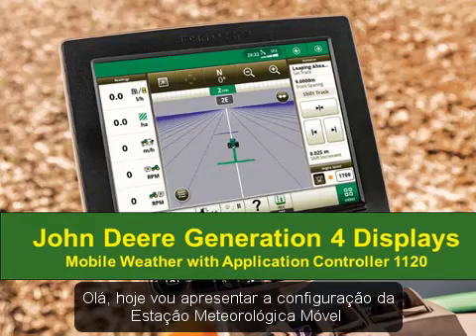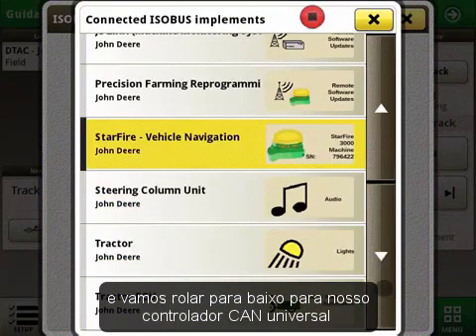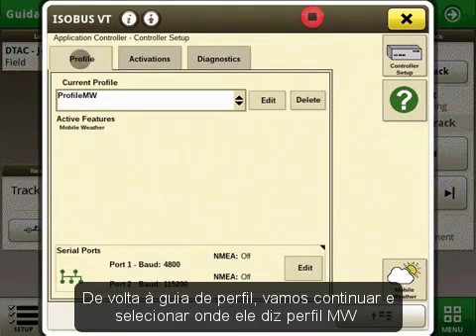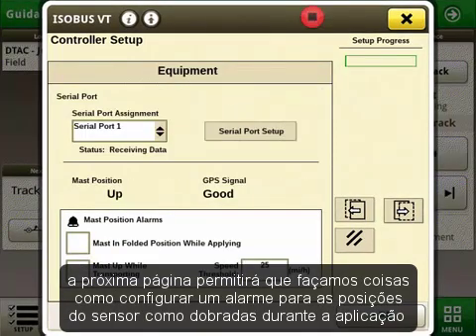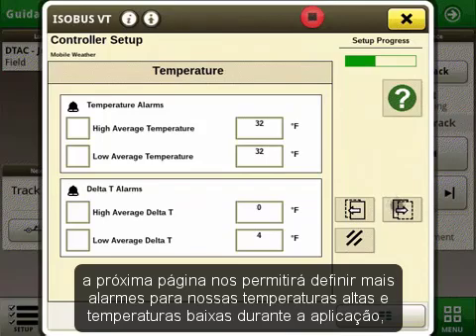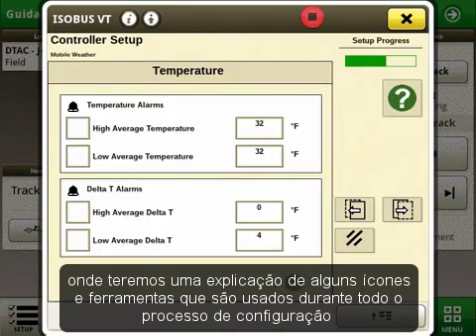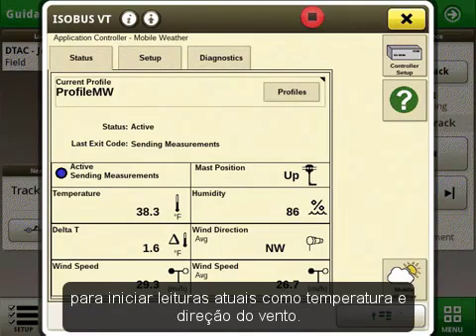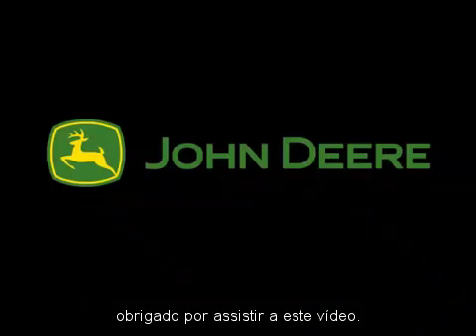Estação Meteorológica Móvel com Controladora de Aplicações 1120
Este vídeo mostra uma visão geral da Estação Meteorológica utilizando a Controladora de Aplicações 1120